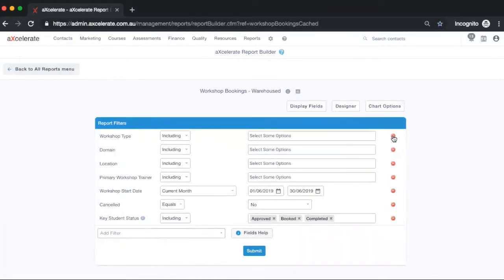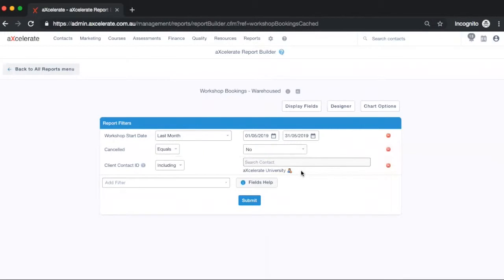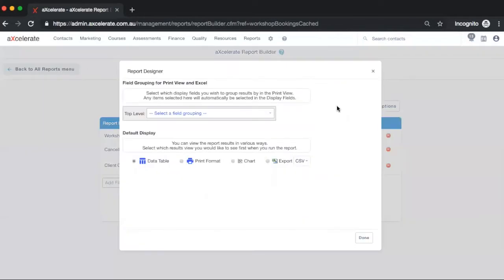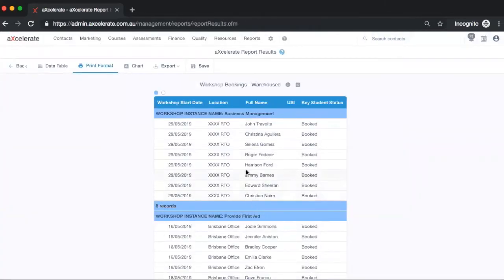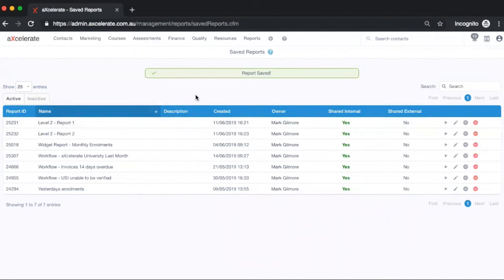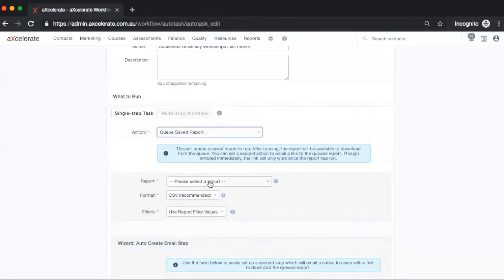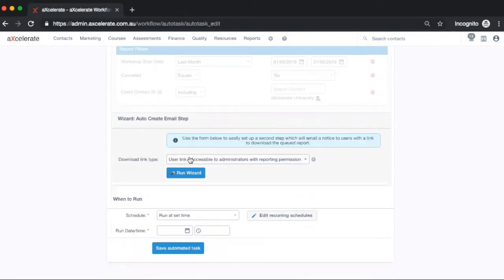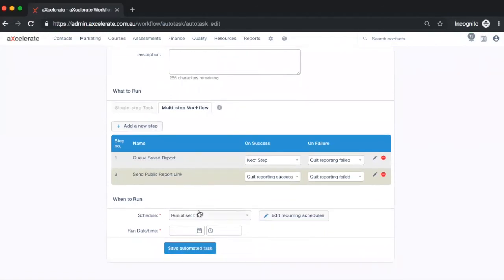Workflow - Corporate Client workshop participants report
Learn how to create a workflow that will automatically send a report to corporate clients for their students' workshop participation.